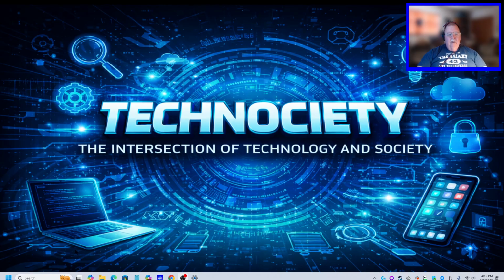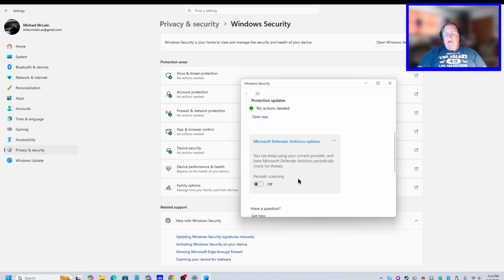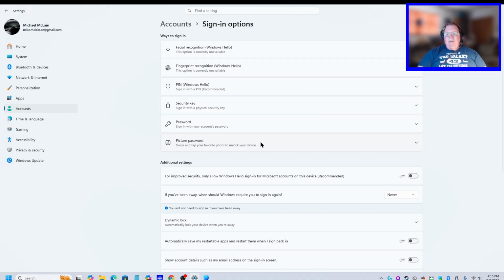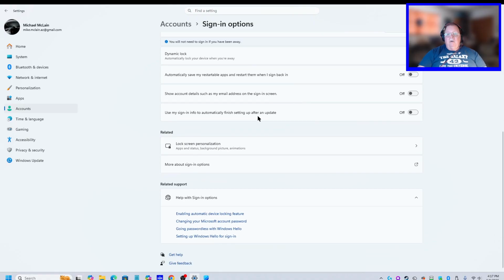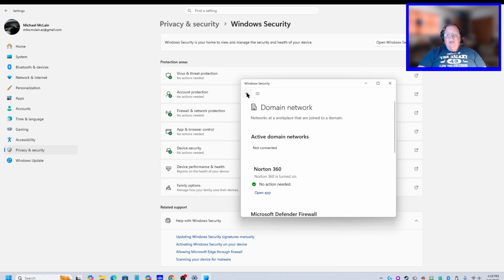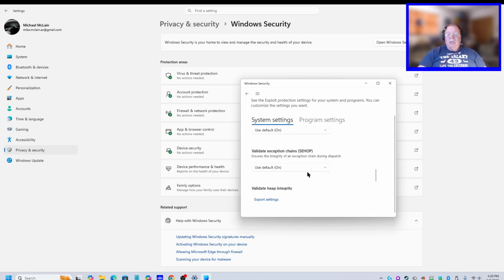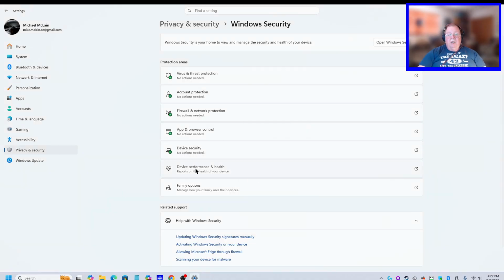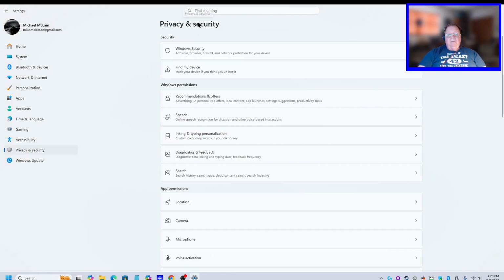Microsoft Windows 11 Security Settings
This tutorial is a brief overview of the Microsoft Windows 11 security settings as of March 2026.